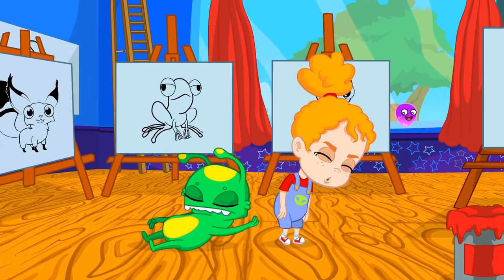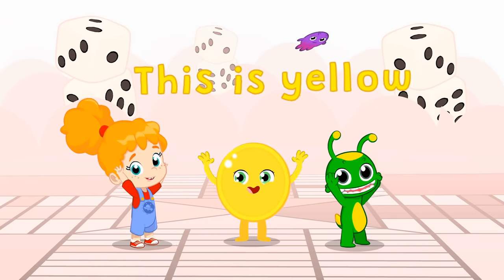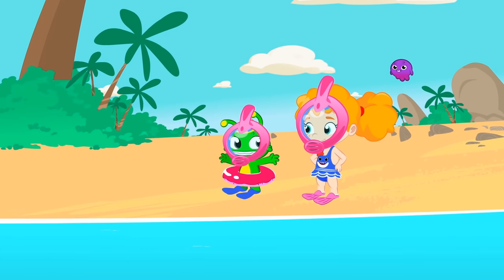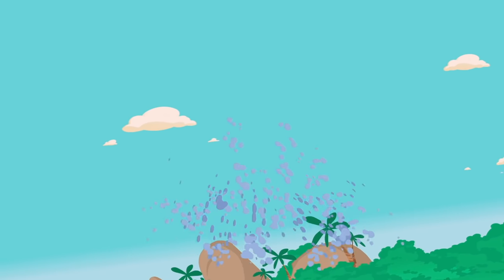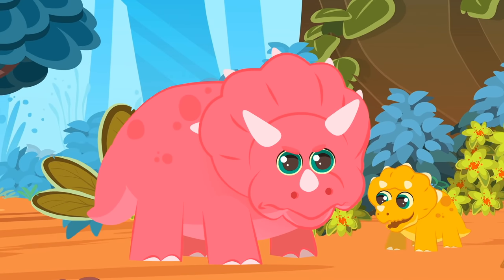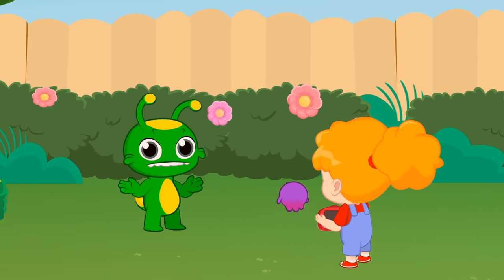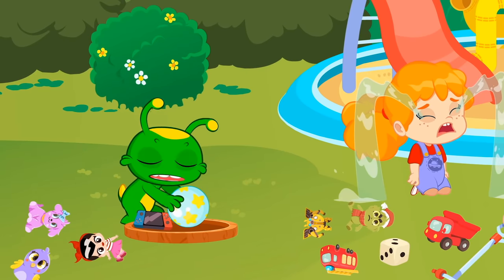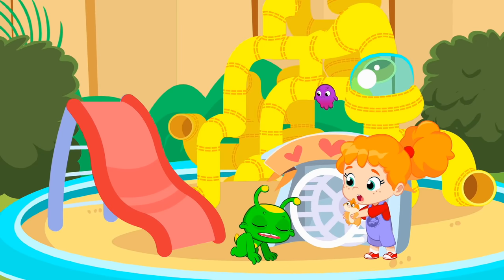Learn the magic colors with Groovy The Martian & Phoebe educational cartoons & Nursery Rhymes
Let's learn the magic colors of trucks with our little magic friend Groovy. He will transform into a paint brush and paint with different colors:
Red, like miraculous ladybug or a strawberry.
Orange, like the beautiful fox or the delicious tangerine.
Yellow, like chicks or bananas.
Green, like our little friend Groovy, a frog or the inside of a kiwi. And broccoli!
Blue, like the baby shark or the blueberries.
And pink! Like the flamingo or the pitahaya! haha and like Pops!
Learning is so fun!

And then, we'll sing the colors song!